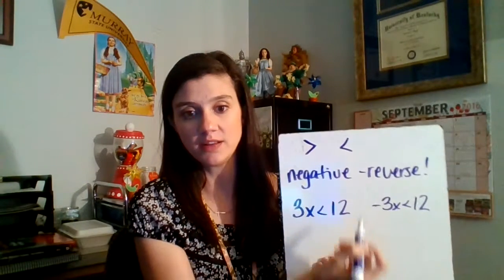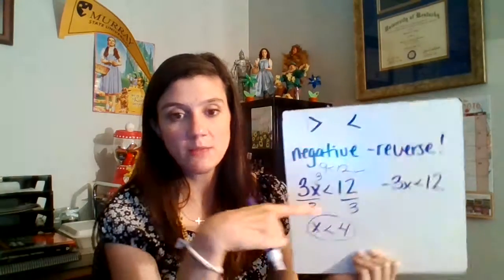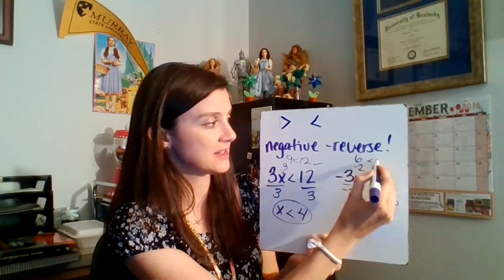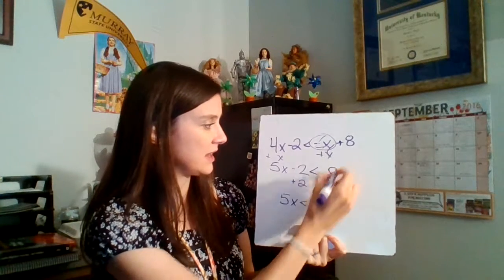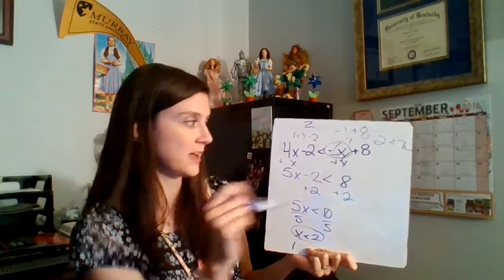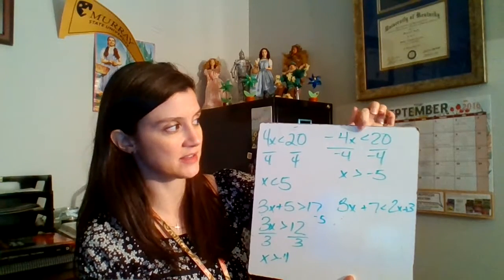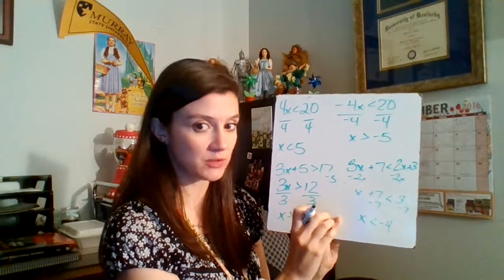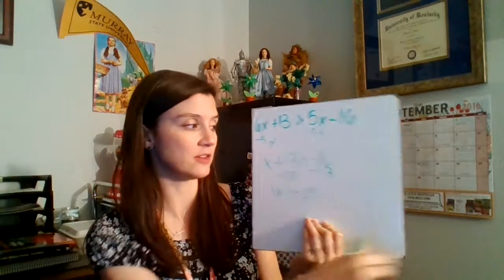Pre Algebra Lesson 22